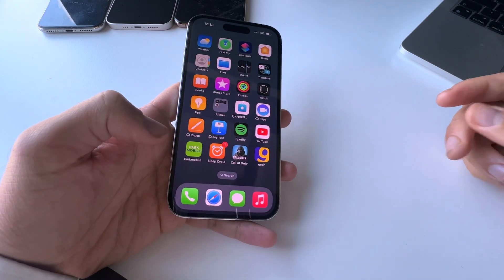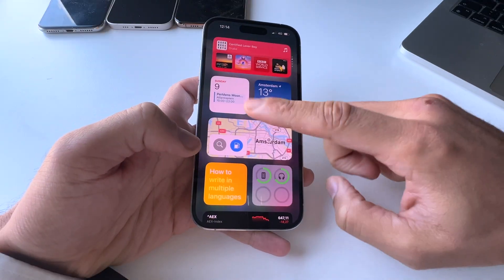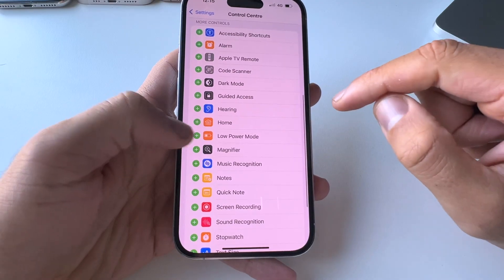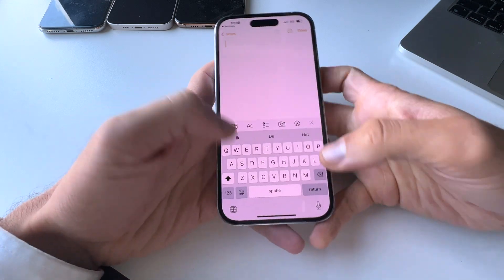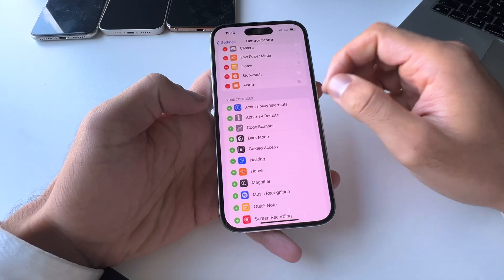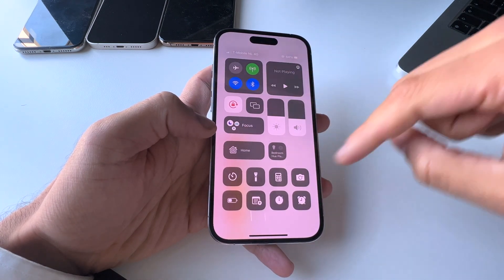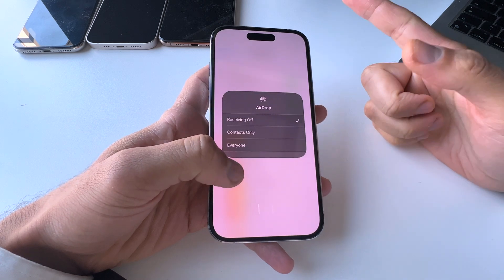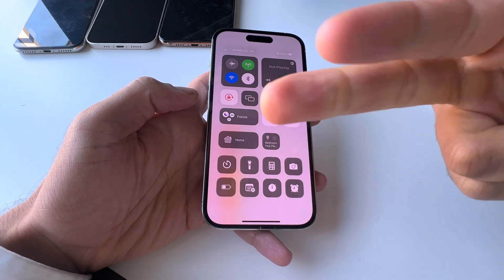How to add more buttons in your iPhone's control center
Amazon US
Amazon UK